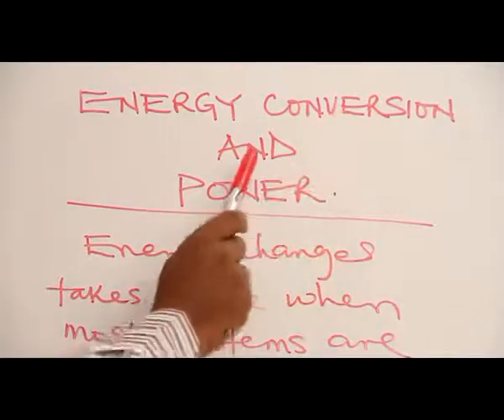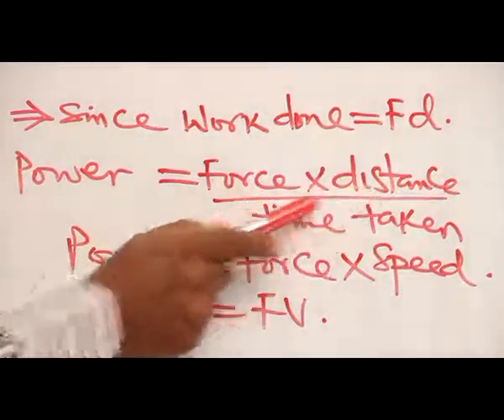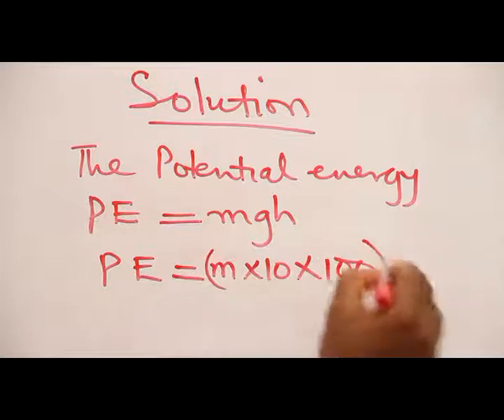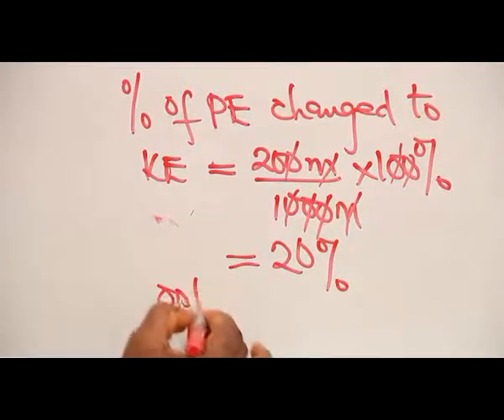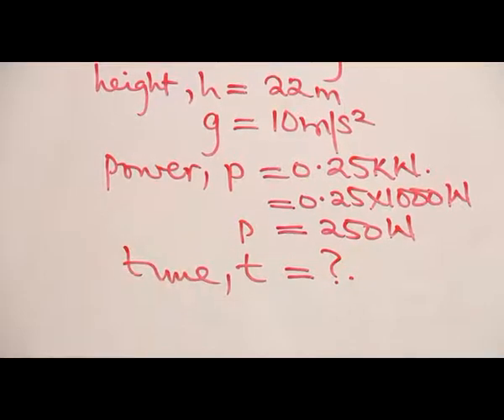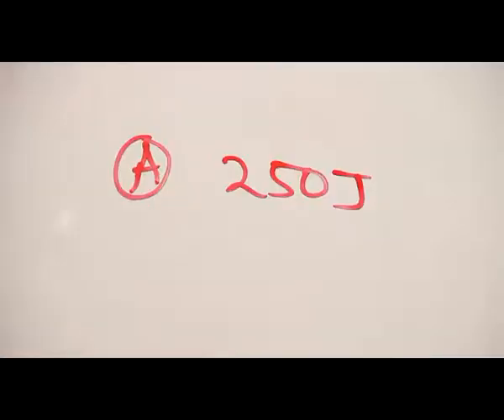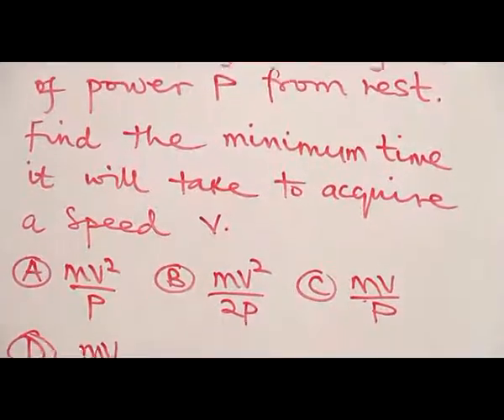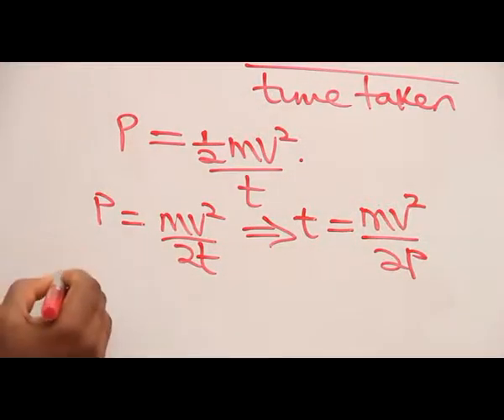ENERGY CONVERSION AND POWER